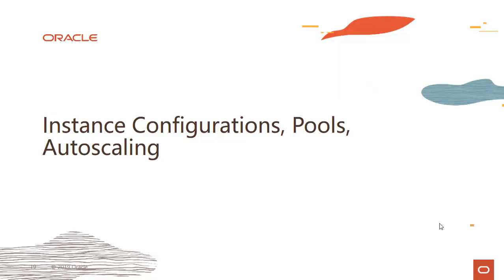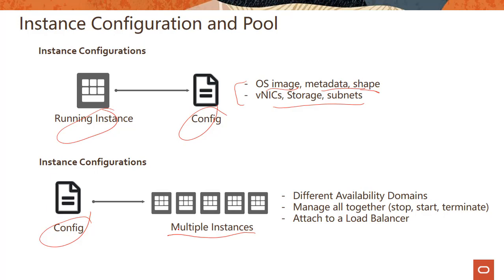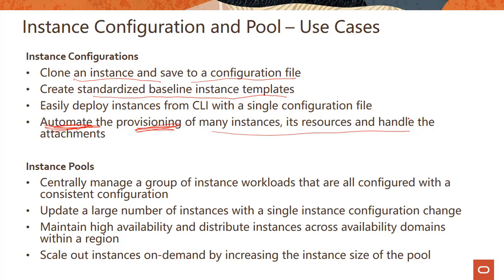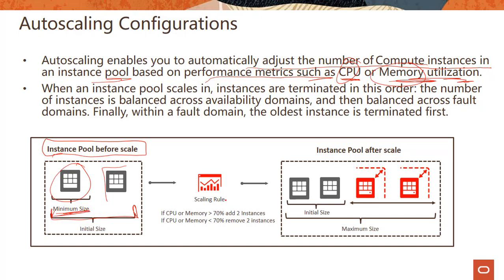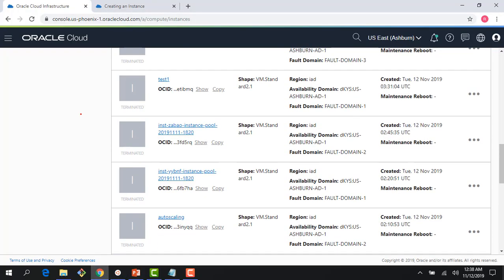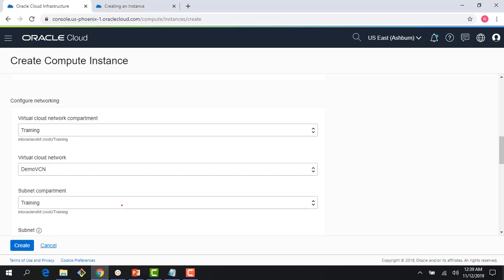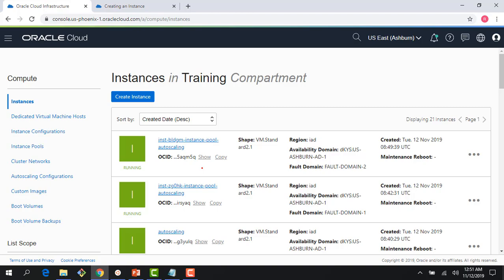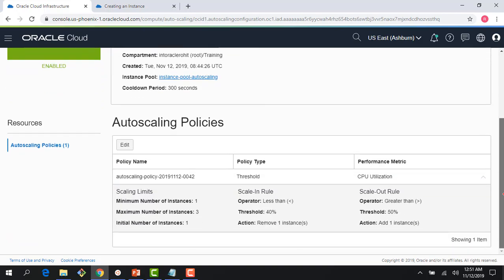Compute Level 100 - Part 5: Instance Configuration, Pools, and Autoscaling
Introduction to Instance Configuration, Pools and Autoscaling

1080p/720p HD.